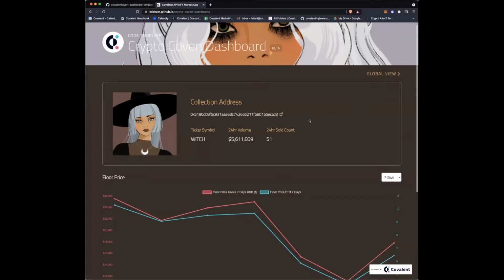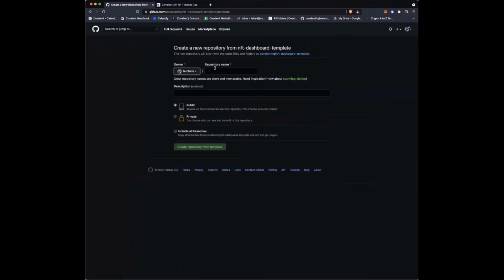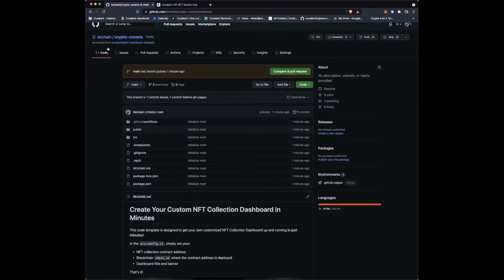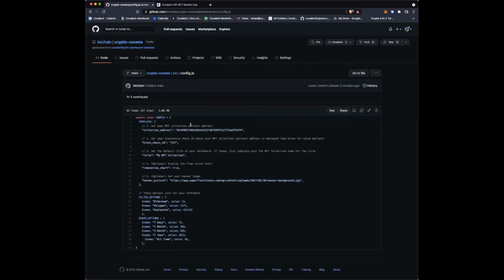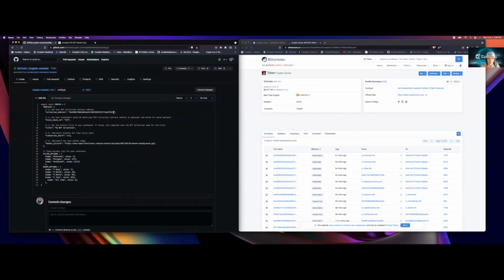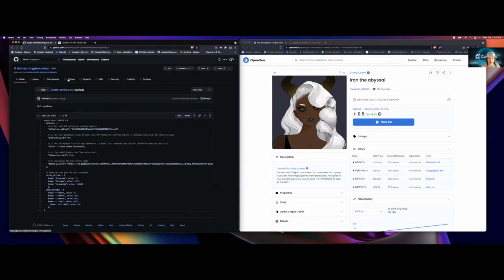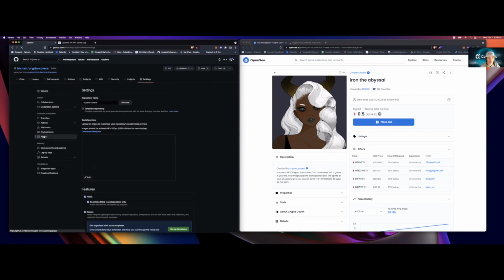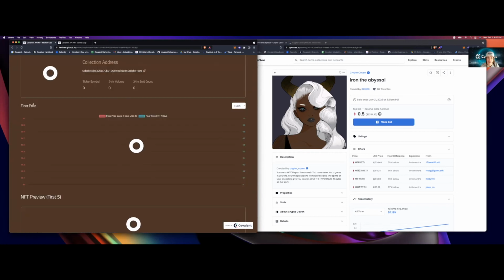Make a Customized NFT Collection Dashboard in 5 Minutes with Covalent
This code template is designed to get your own customized NFT Collection Dashboard up and running in just minutes!

Use this template and check out the detailed README on Covalent's GitHub